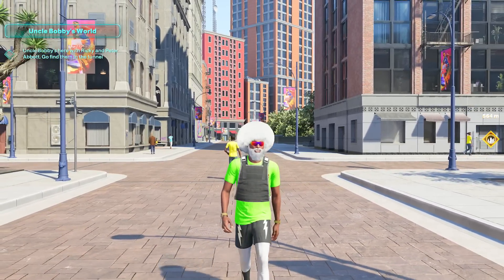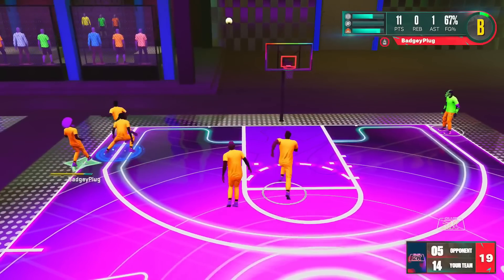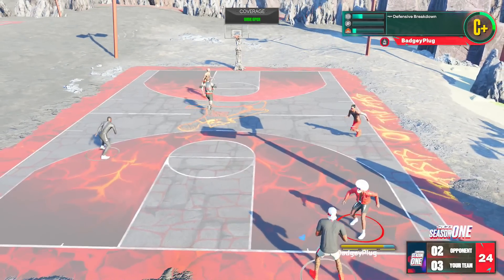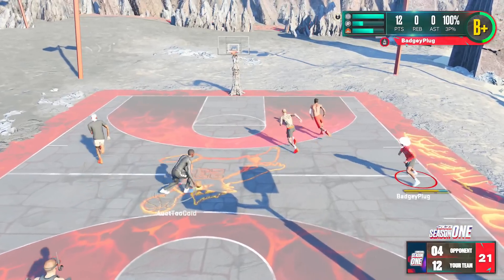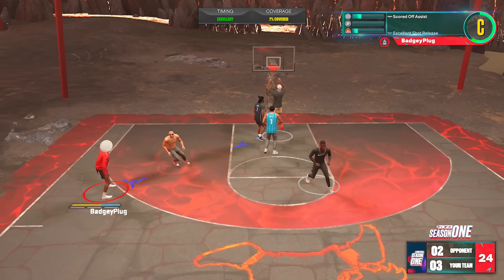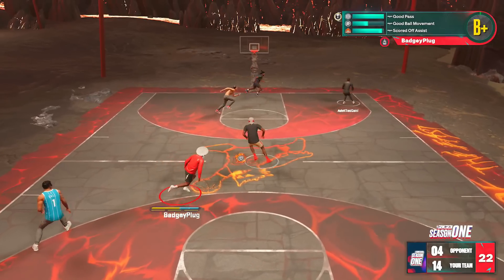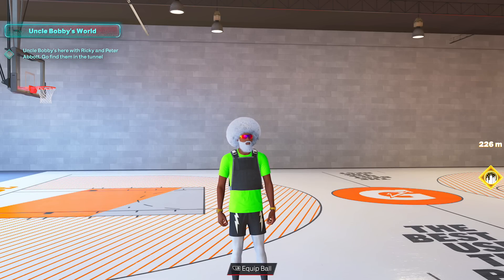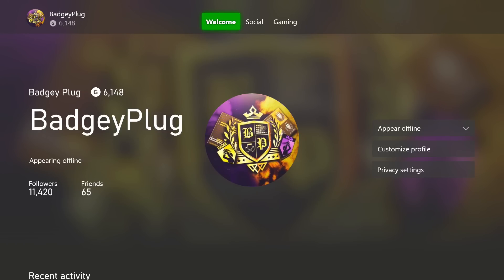The BADGE EVERY BUILD NEEDS in NBA 2K23